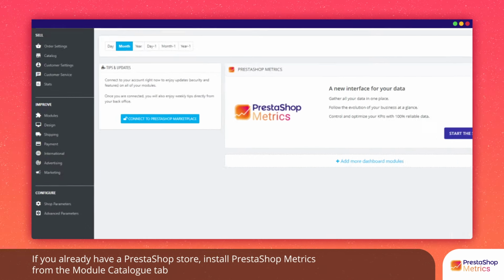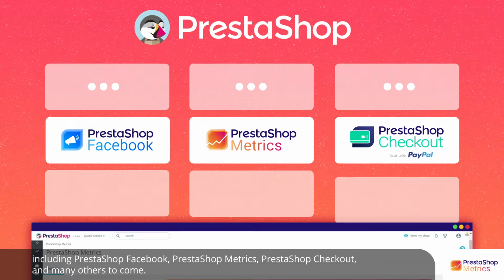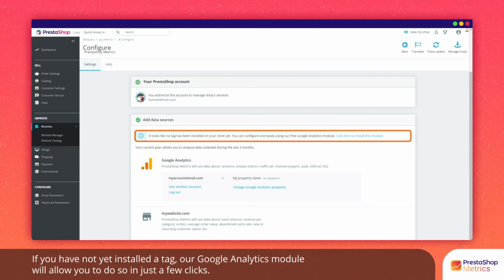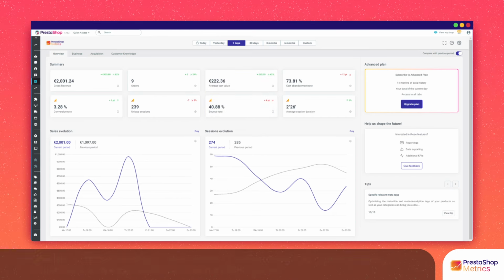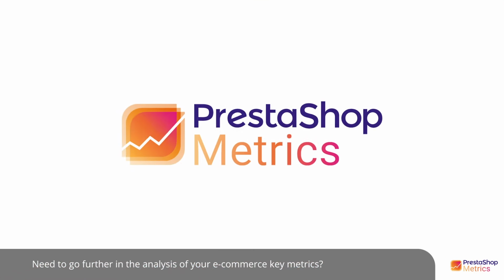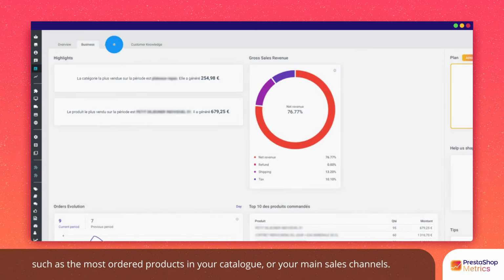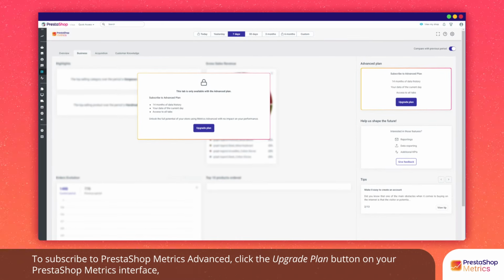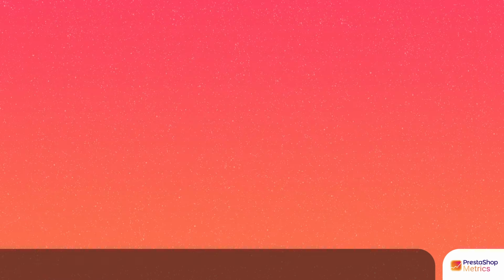PrestaShop Metrics Tutorial